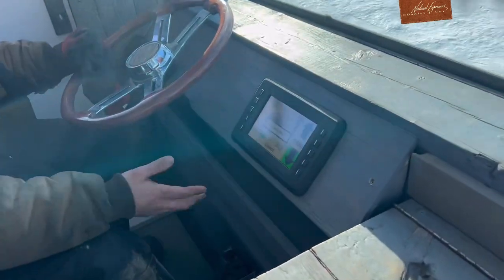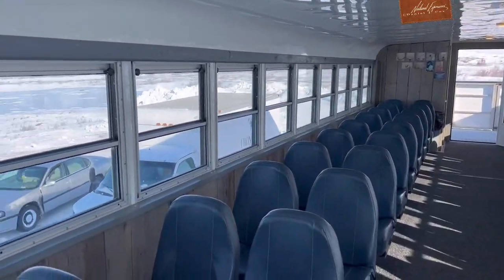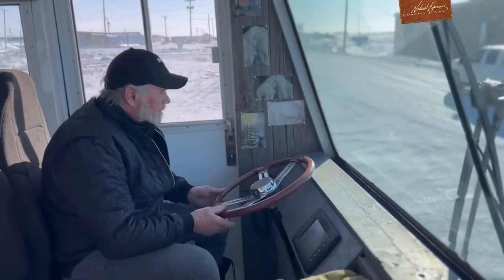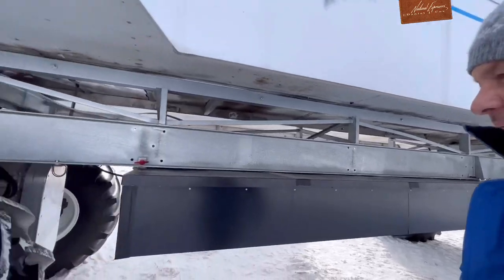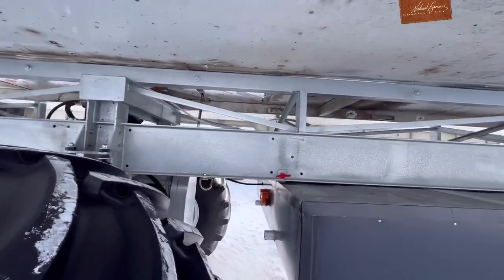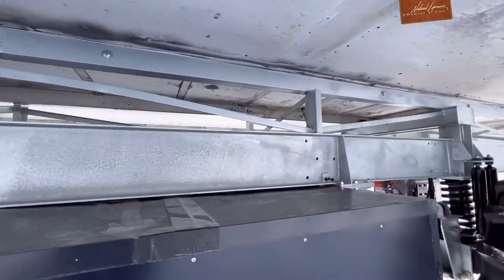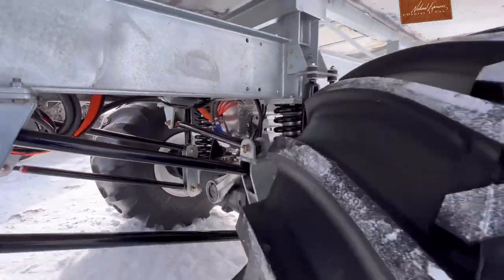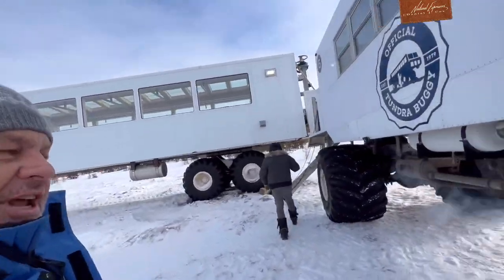The new electric Tundra Buggy￼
I was recently in Churchill to photograph the mother polar bears and their cubs coming out of their winter dens. While in Churchill I had an opportunity to see the new futuristic electric Tundra Buggy built by Frontiers North Adventures. It was so cool! Really exciting to see technology moving forward that's going to help us save the planet. And... still get to see Polar Bears. @PolarbearsinternationalOrg @FrontiersNorthAdventures @CanadaGoose